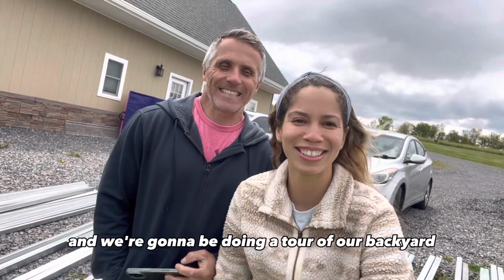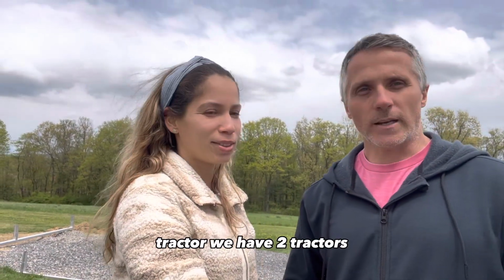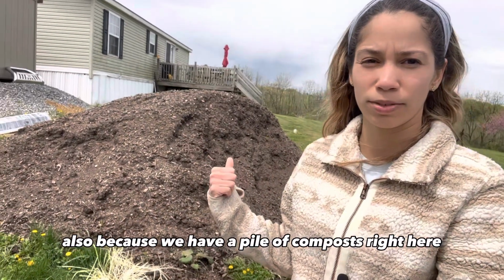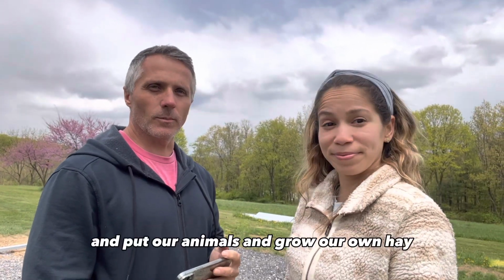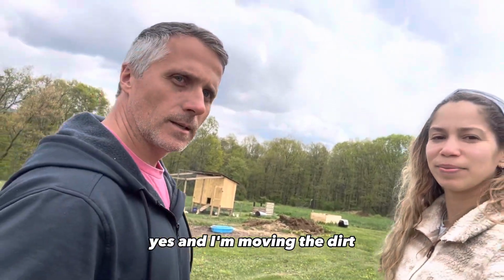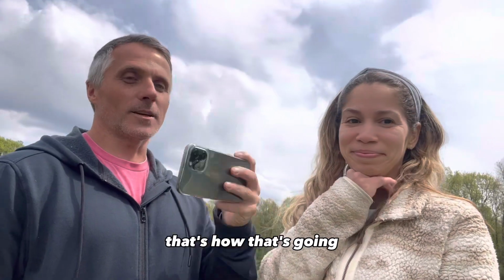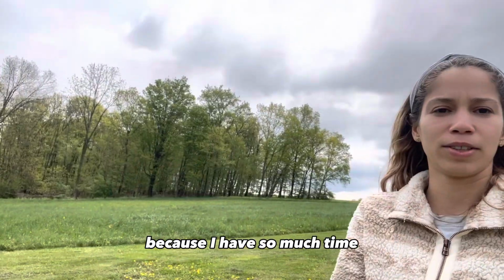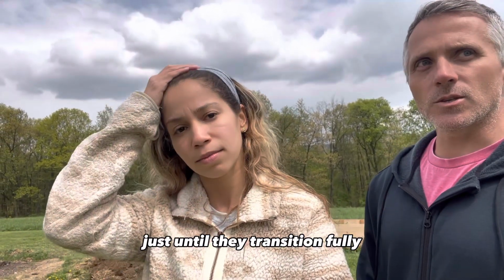Backyard Homestead tour.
We are making small incremental changes so we can get back to feeling great, eating well, living off the land, having a regenerative farm and being self-sufficient once again.

QUESTION —
What is your experience in being more self-sufficient?
We would love to hear from you.
Add your comments to our videos!

About Your Backyard Bounty:

We are transforming our lives to be less dependent on others to survive in this world. We have some skills already but are learning and implementing new ways to thrive and be self-sufficient. We are taking many of the Homesteading ideas and converting our land and home. Follow us as we get chickens, build our own solar, install manual water pumps, freeze dry our own food, plant our new gardens, and much more.

Join us as we share our knowledge and experiences and follow along on our journey as we document it.